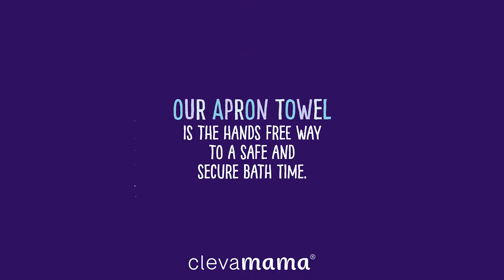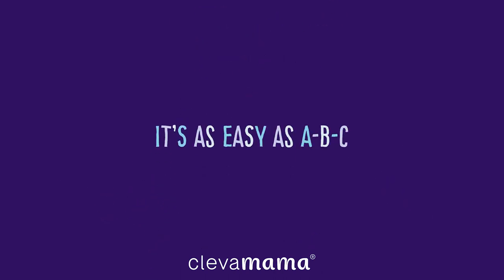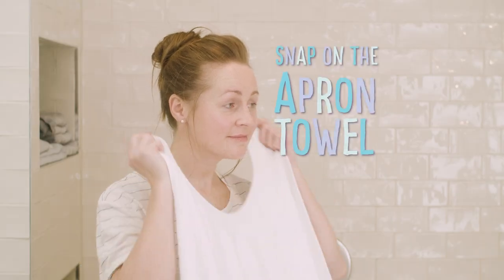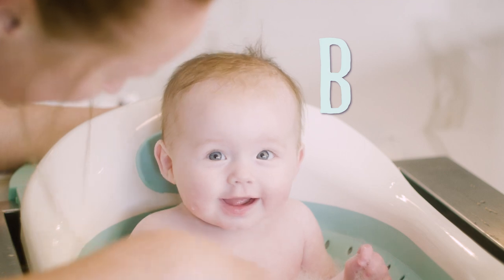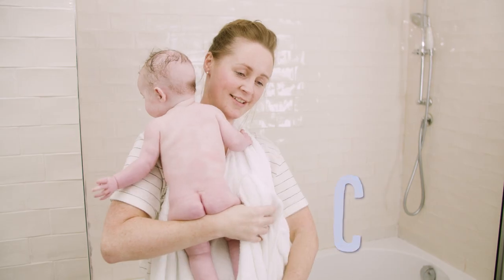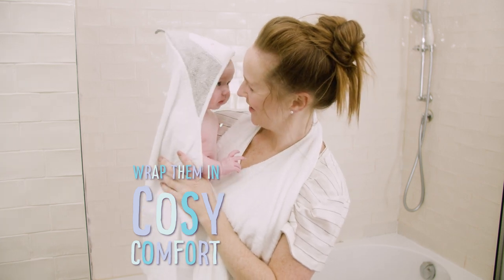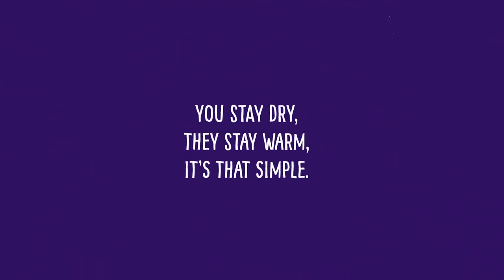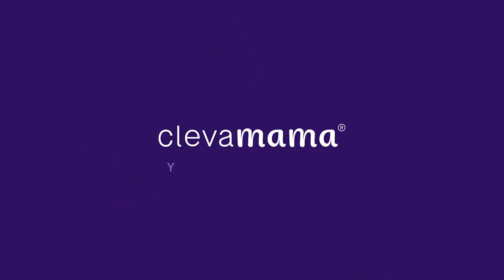ClevaMama® Bamboo Apron Baby Bath Towel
Perfect from newborn to 4 years+, our extra-large, super-soft, Bamboo Apron Baby Bath Towel is worn by you and wrapped around your baby.

The towel is designed to fasten around your neck like an apron. This acts as a splash guard for your clothes, so you can enjoy your baby playing and splashing to their heart's content.

Our Bamboo Apron Baby Bath Towel makes sure that you have two hands free for safe lifting, and maximum cuddling.

Made with sustainable, silky soft bamboo fibre, with natural anti-bacterial qualities and pure cotton, it is guaranteed to be gentle and absorbent on your little one's delicate skin and our special weave is perfect for drying between little fingers and toes.

With a built-in hood, available in a variety of cute characters; Lily the Lamb, Pebbles the Penguin, Patch the Dog and Frankie the Frog, you can be sure that your baby is well wrapped up to retain the warmth from the bath.